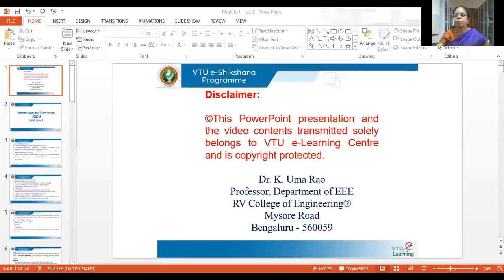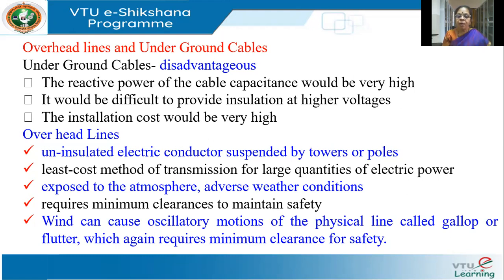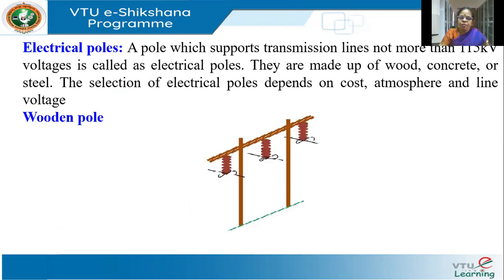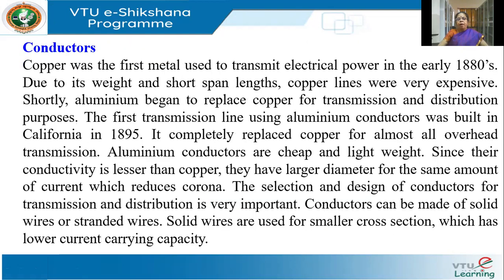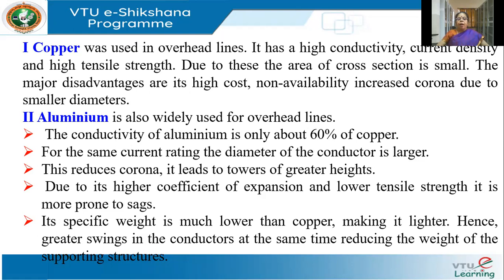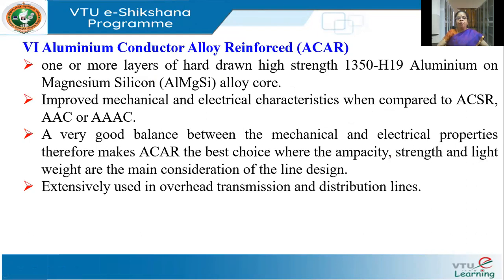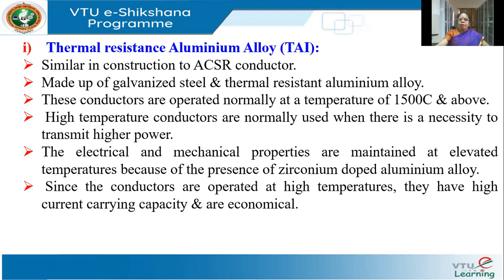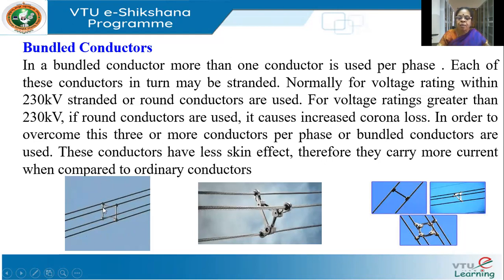Module 01 - Lecture 03